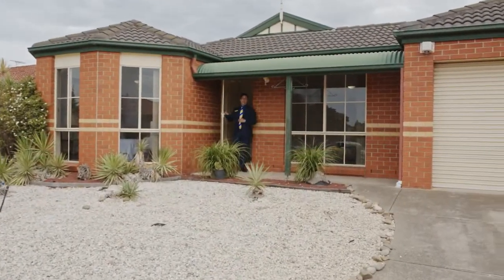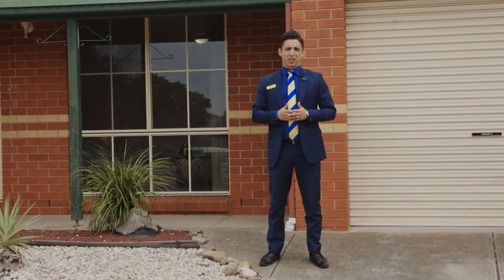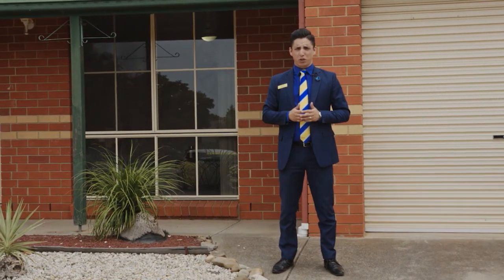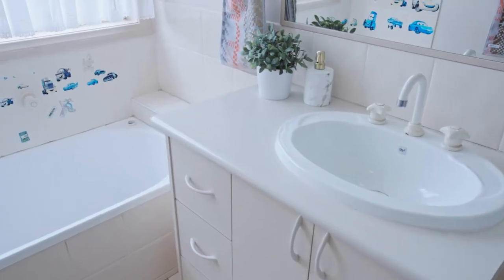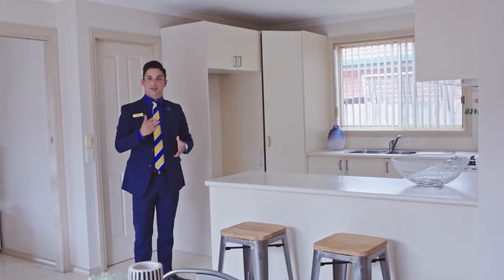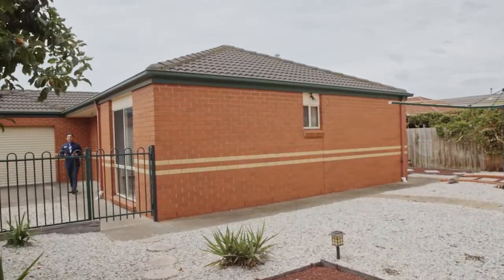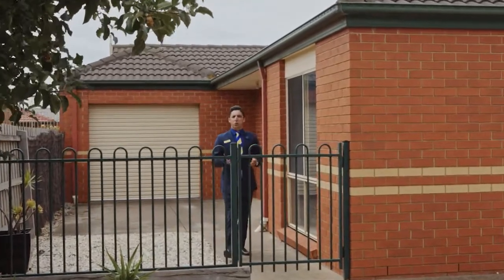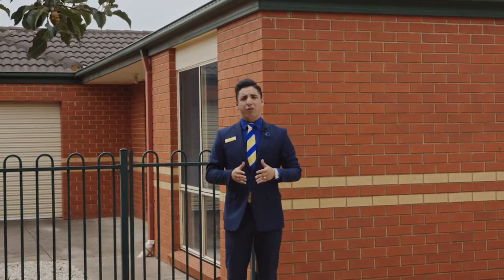27 Quarrion Court, Hoppers Crossing - YPA